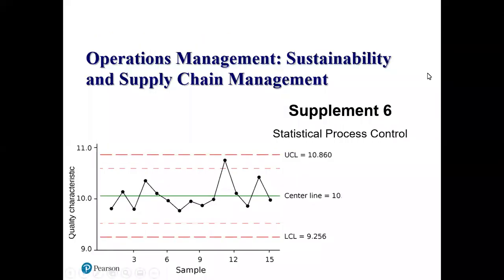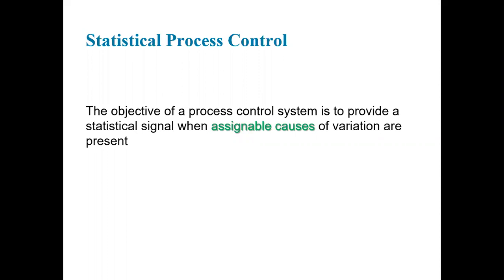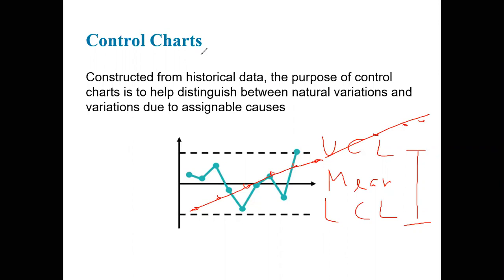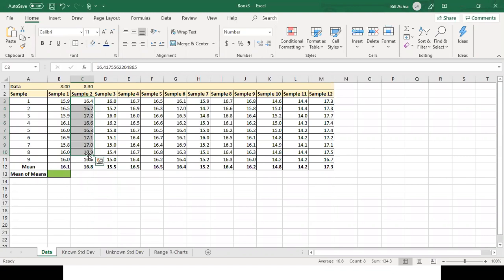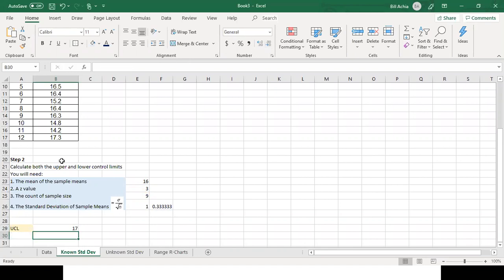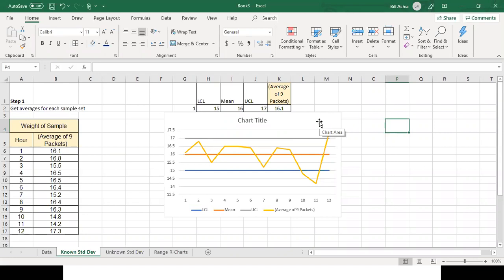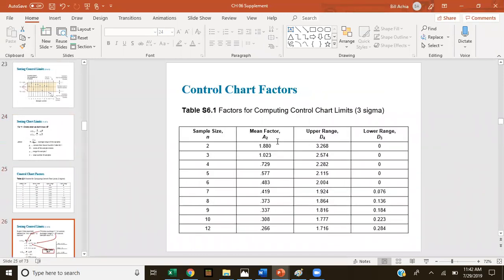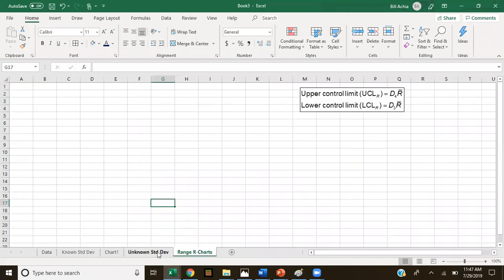SPC - Statistical Process Control, an Introduction